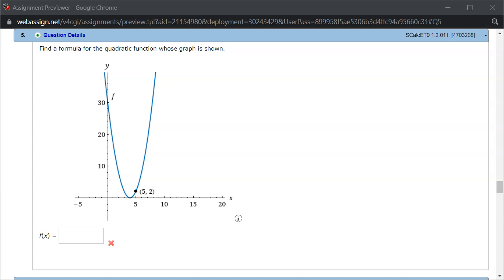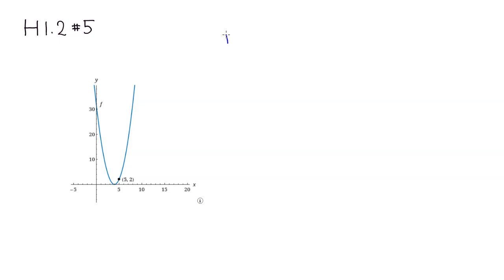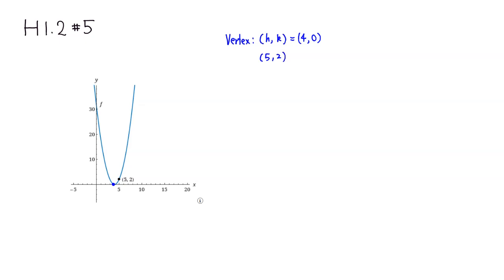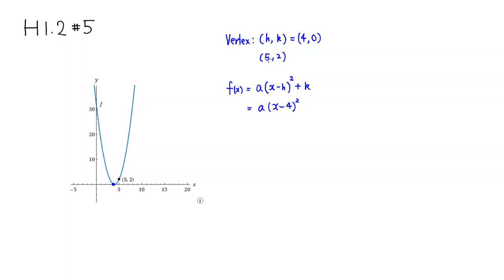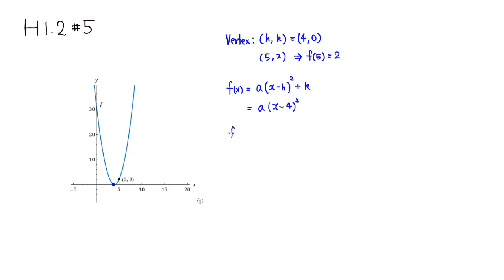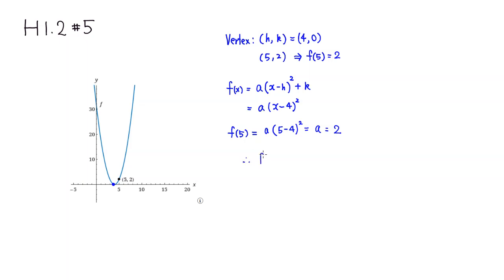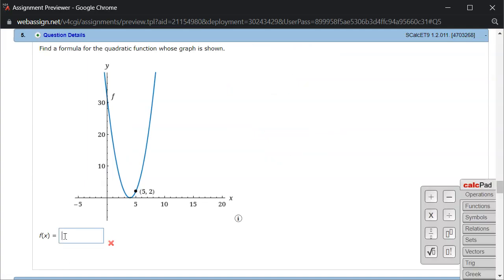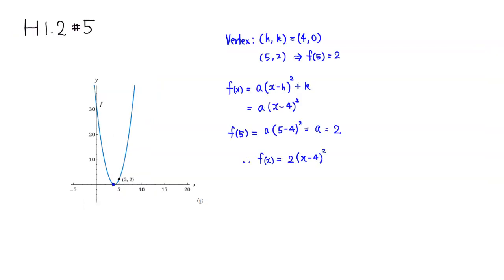MTH 131 H1.2 #5 (Fall 2022)